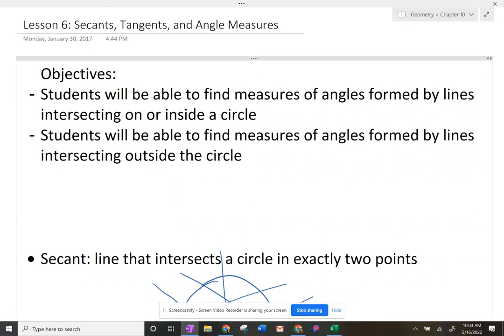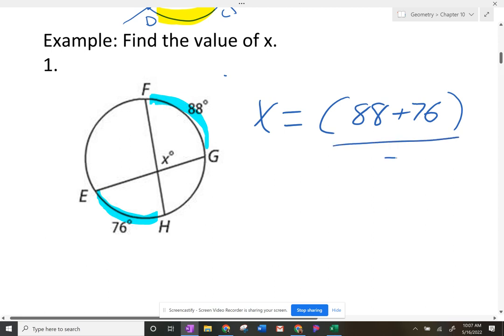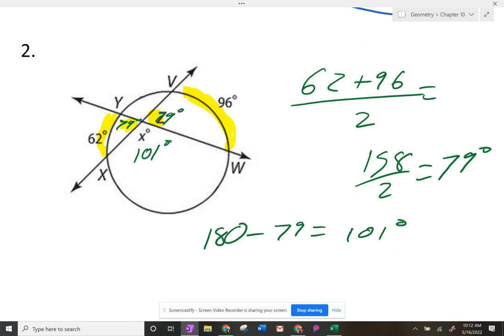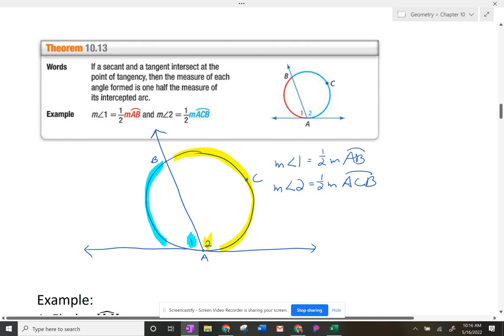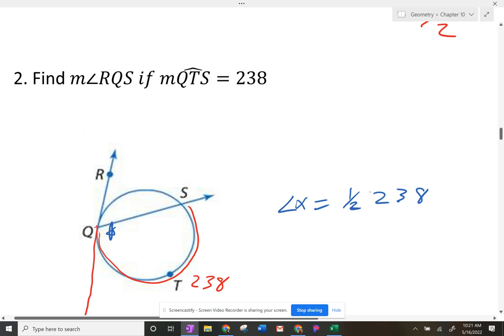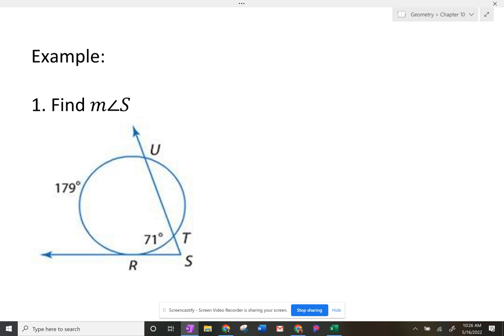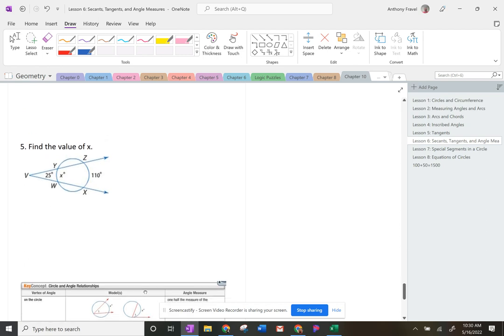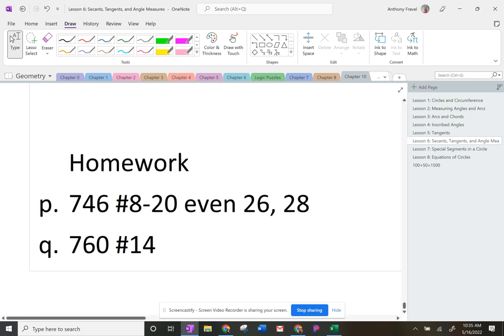Geometry 10.8 Secants and Tangents, formula of a circle